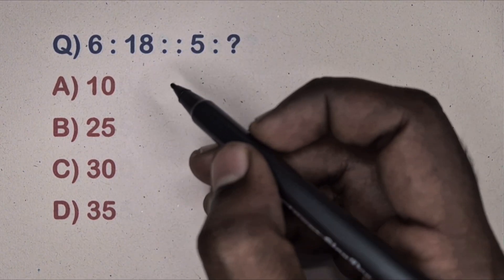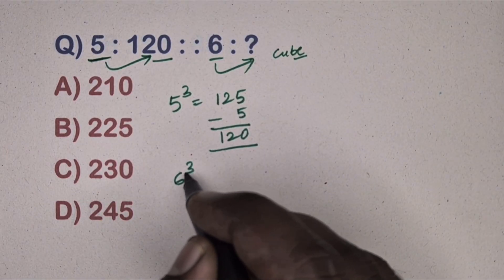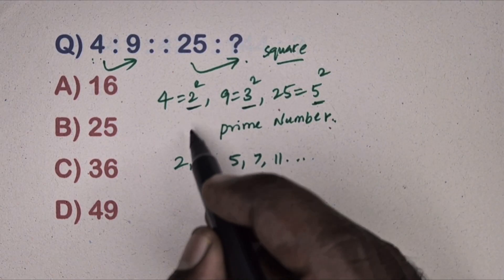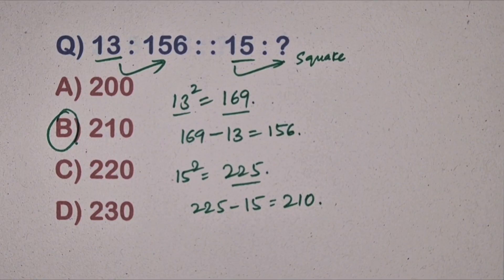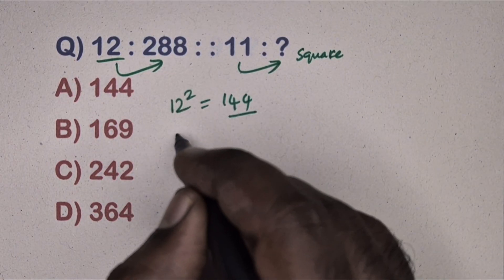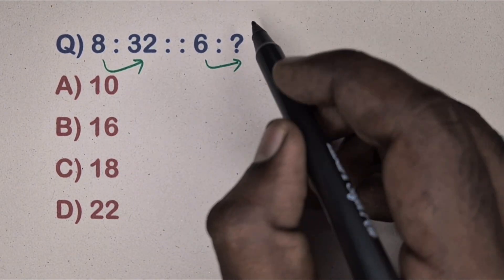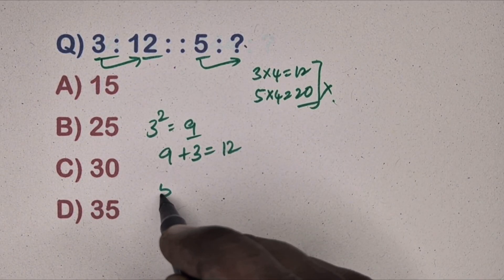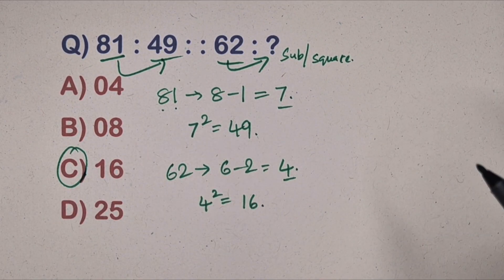NUMBER ANALOGY TRICKS | REASONING TRICKS | REASONING CLASSES | MATH TRICKS